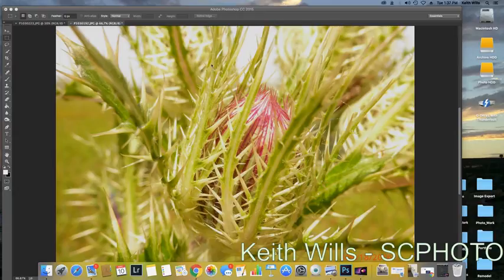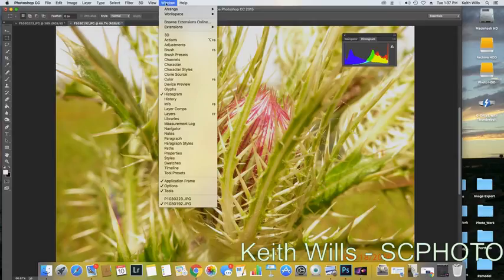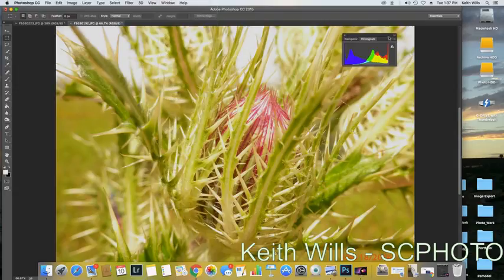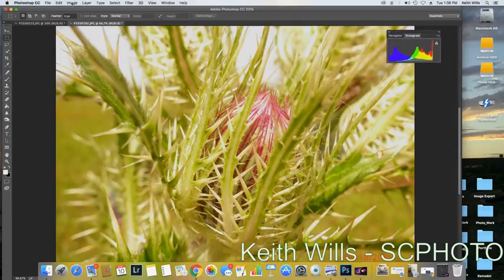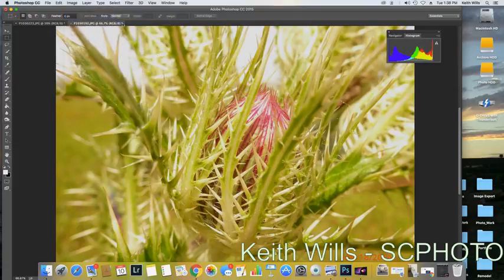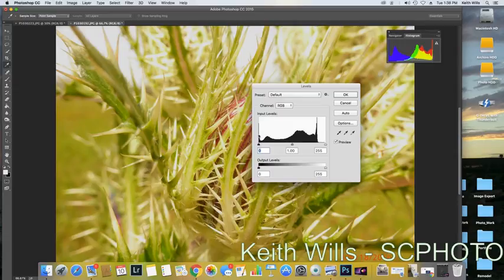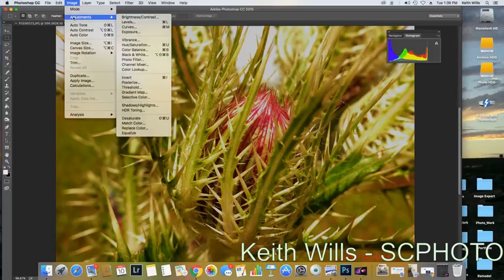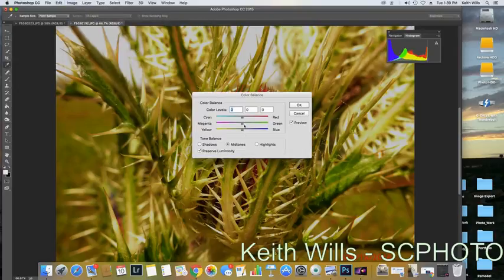OverExposure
This is a short lesson that is part of online curriculum for school photography or for adult independent study.